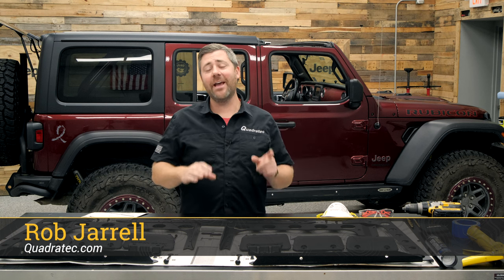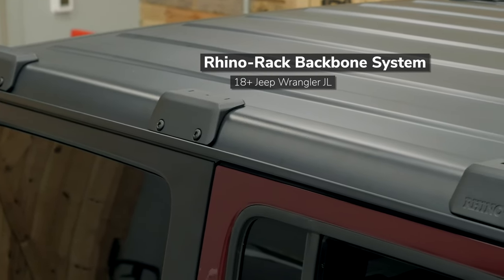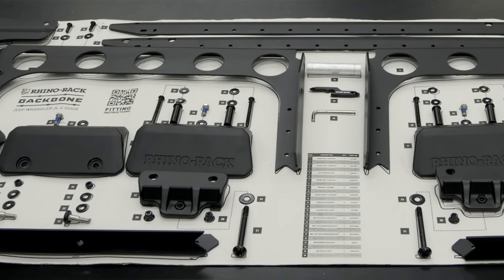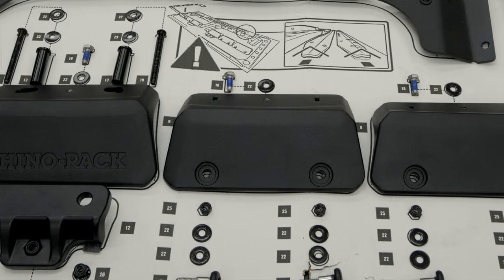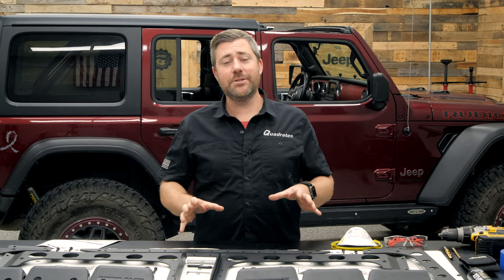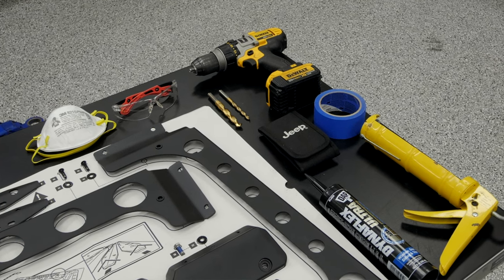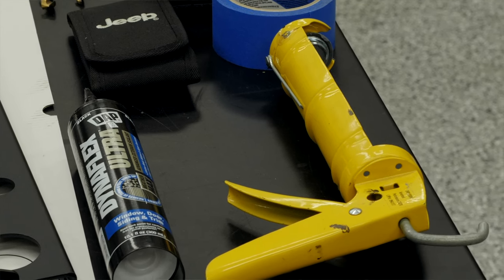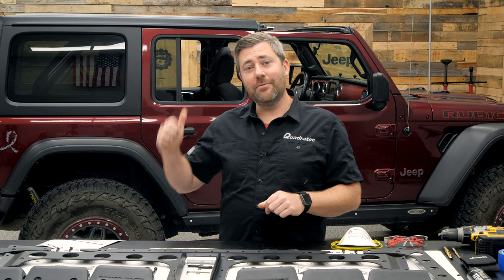Rhino-Rack Backbone System Step-by-Step Install for Jeep Wrangler JL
The Rhino-Rack Backbone Mounting System for the Jeep Wrangler JL is an interior and exterior structure that utilizes exterior mounting castings, connected to an internal frame that mounts to the Wrangler roll bar and body tub. The Backbone Mounting System transfers the load from your roof rack through the hardtop and to the internal frame allowing you to carry up to 219 lbs of dynamic load (748 lbs static) on your Jeep Wrangler JL's roof! In this video, Rob will walk you through the installation steps to get the Rhino-Rack Backbone Mounting System installed on your Jeep Wrangler JL.

0:00 Rhino-Rack Backbone System for Jeep Wrangler JL
1:15 Backbone Cargo Capacity Numbers
2:10 Some drilling required
2:38 Tools Required
4:17 JTe Shameless Plug
5:03 Install Uprights & Rear Casting
6:48 Locate and Install Middle Casting
10:06 Locate and Drill Holes for Front Casting
13:06 Install Rollbar Casting
13:31 Install Front Casting
14:05 Install Internal Horizontal Bars
14:29 Backbone Final Review
15:32 Click to Buy & Subscribe